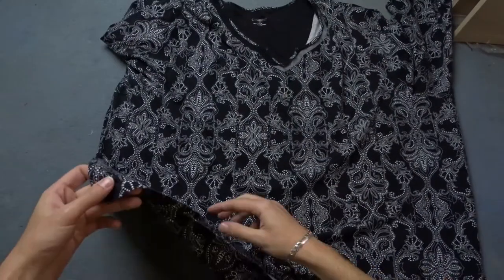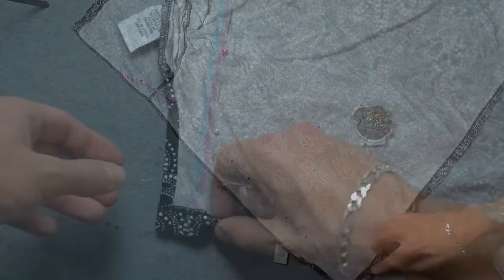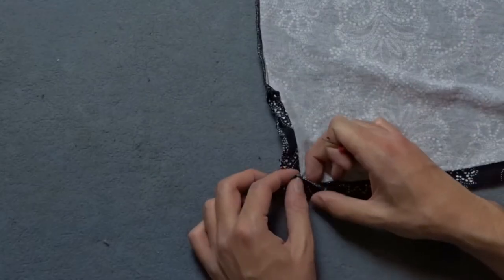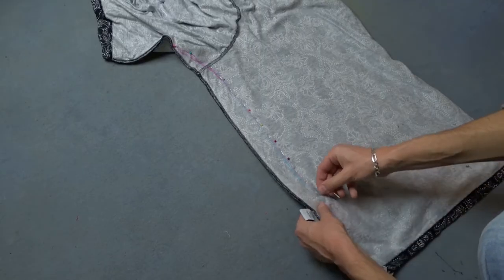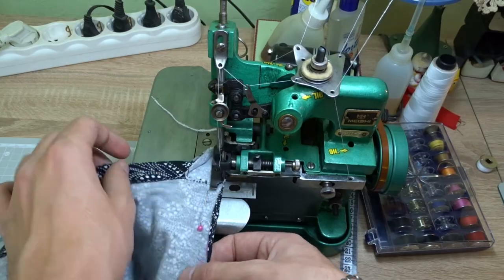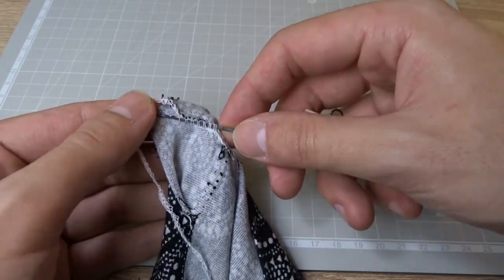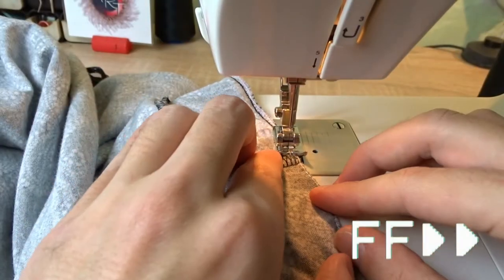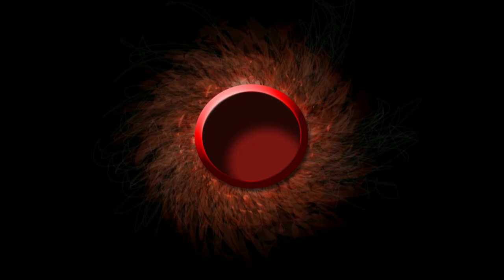HOW TO MAKE A BLOUSE SMALLER 👚🎽👕👔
In today's video, I will show you how to make any blouse or T-shirt smaller.

►I placed and removed the pins 100 times because sometimes the ends of the fabric tend to curl up and it is very hard to sew it. If you want to shorten the process, you can fold the blouse in half, pin both sides separately, then using only two additional pins, pin the seam on the sleeve and the hem. Next, draw the marking, cut the fabric, and remove the additional pins. Finally, sew the sides.